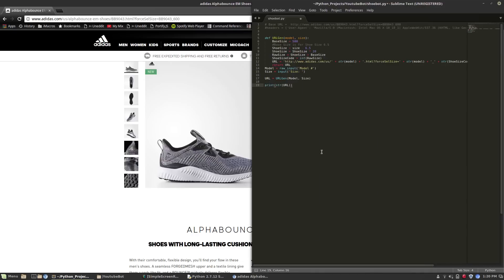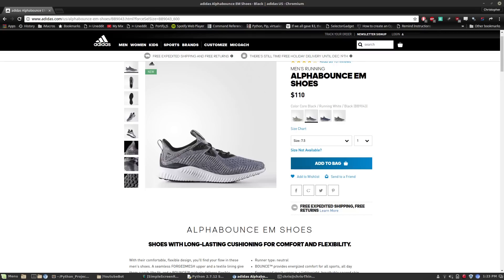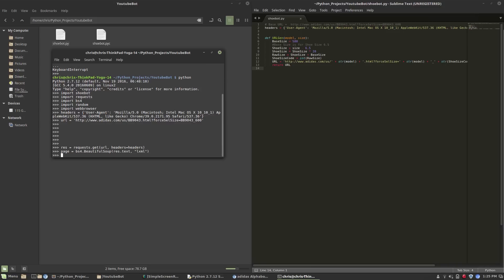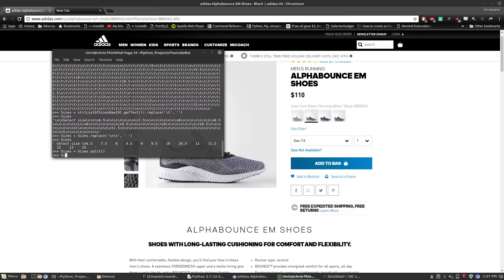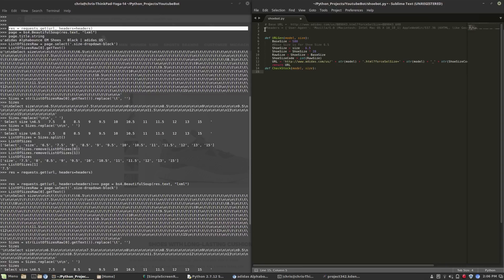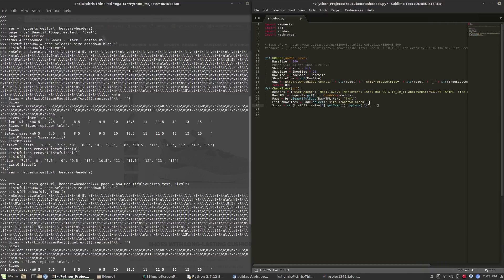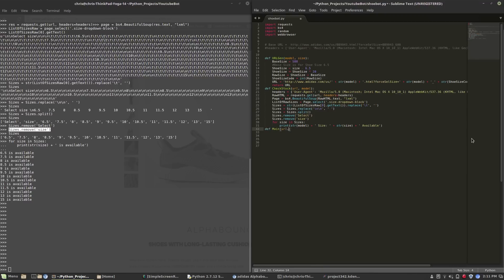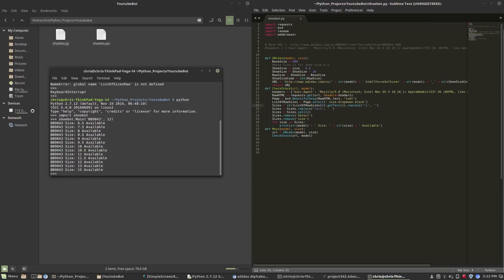[Part 2] Creating a Sneaker Bot in Python - Pulling Inventory Information From The Website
Code used in the video: "headers = {'User-Agent': 'Mozilla/5.0 (Macintosh; Intel Mac OS X 10_10_1) AppleWebKit/537.36 (KHTML, like Gecko) Chrome/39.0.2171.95 Safari/537.36'}" be sure to remove quotations

Part 2 of my creating a sneaker bot with Python Tutorial.  In this episode we will be implementing our URL generator with a program that pulls the current shoe sizes that are in stock from the website.